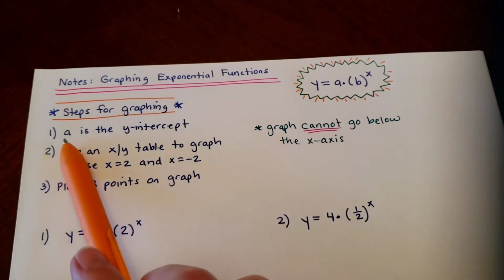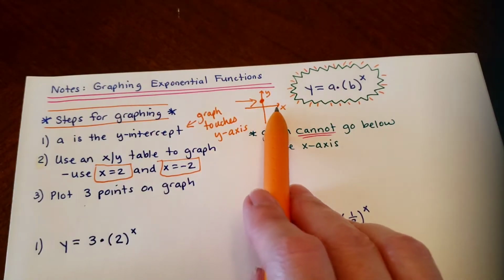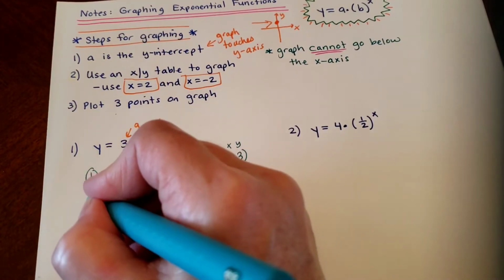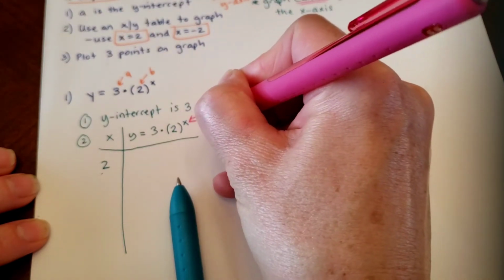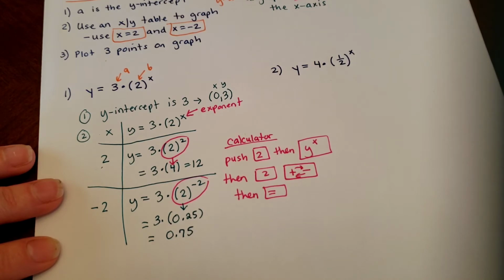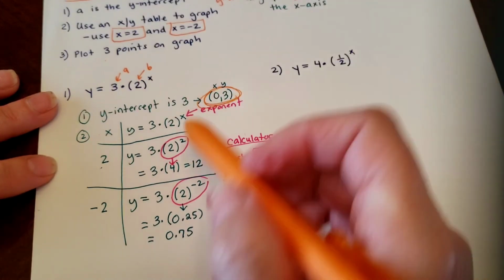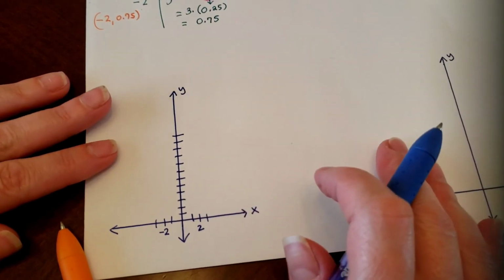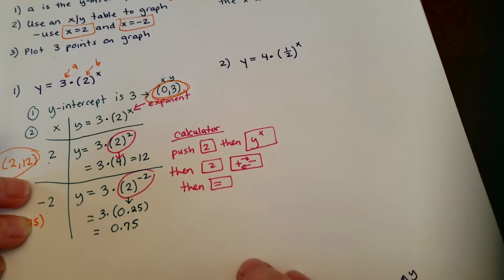Graphing exponential functions (part 1)